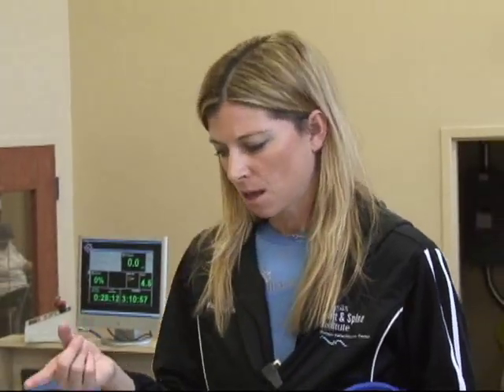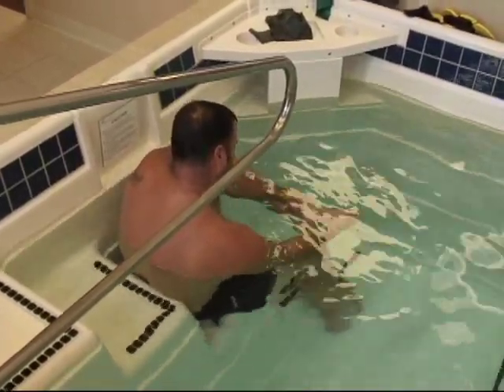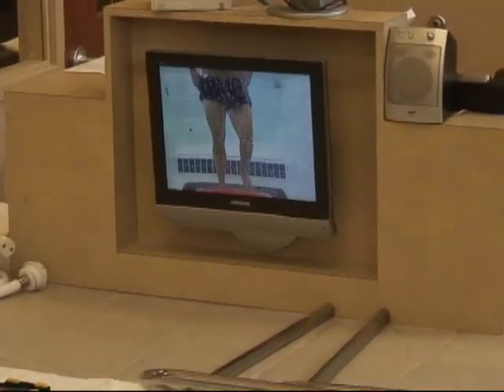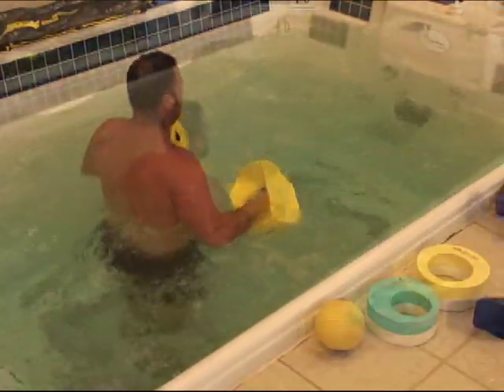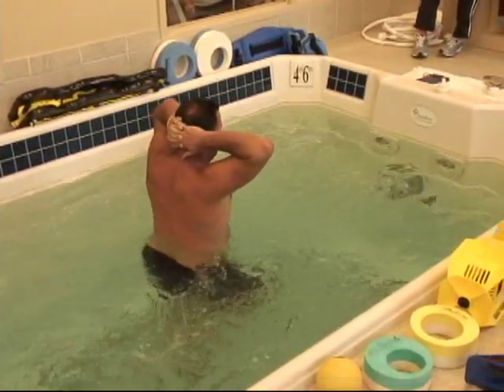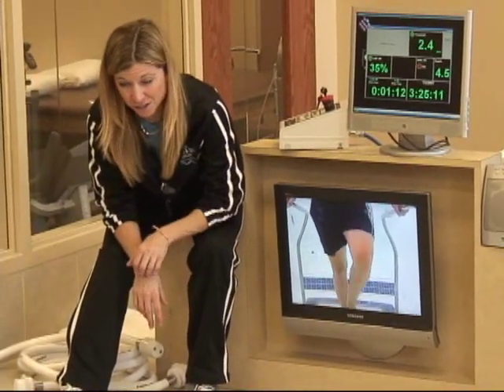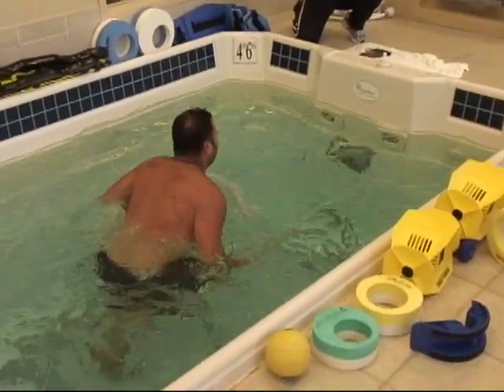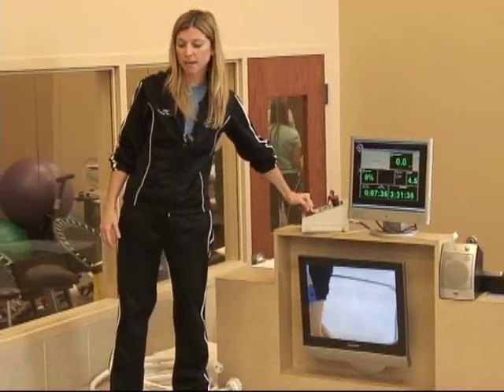Achilles Tendon Rupture | HydroWorx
Watch physical therapist Angee Neish walk a patient through a pool protocol for a ruptured Achilles tendon. These aquatic drills enabled a rapid recovery after the subject received Achilles tendon surgery.

This pool protocol focuses on building the patient's balance on his foot and restoring normal walking form. It utilizes the HydroWorx pool's jets and underwater treadmill to replicate land movement with increasing resistance. Angee also monitors the patient's underwater motions using the pool's built-in camera to provide accurate feedback. View the timestamps below for a listing of the exercises involved in the pool protocol.

Timestamps:

[0:00] Gastroc soleus stretches

[0:38] Squats and heel/toe lifts

[1:12] Joint mobilization

[1:52] Plantar and dorsal flexion

[2:35] Forward and side jumping

[3:42] Aquatic weight push/pull out front and sides

[4:47] Jet balancing

[5:37] Underwater treadmill walking and running with jets

[7:59] Backward walking and side stepping on underwater treadmill

[8:35] Heel walking on underwater treadmill

Find more pool protocols and case studies in our video library